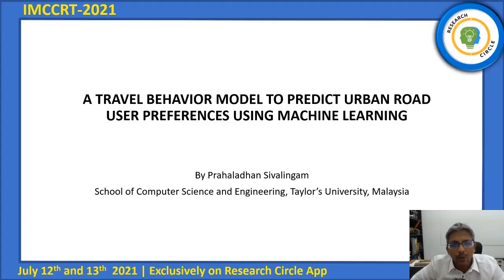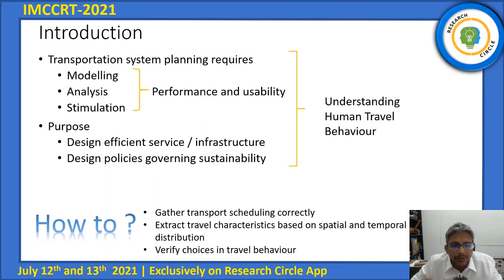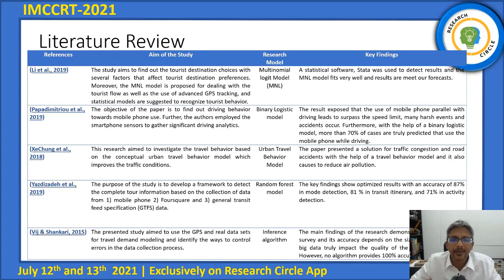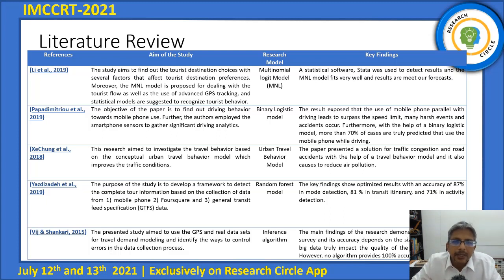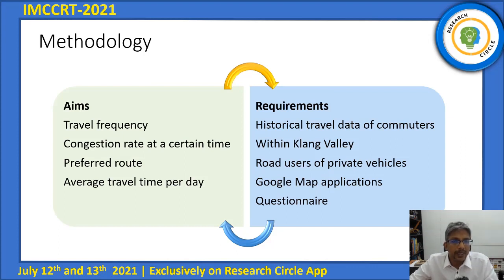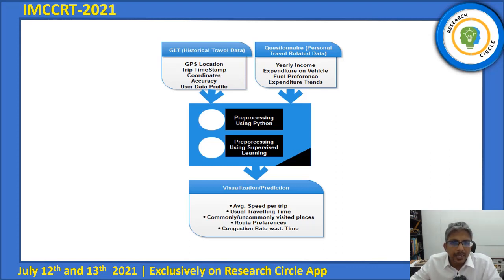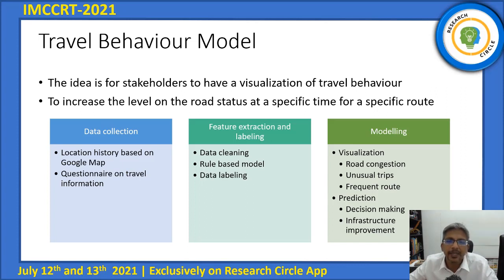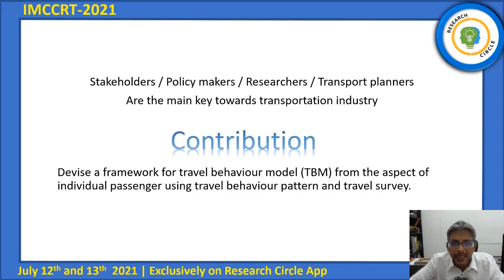IMCCRT-2021-2031 Title: A TRAVEL BEHAVIOR MODEL TO PREDICT URBAN ROAD USER PREFERENCESUSING MACHINE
Title: A TRAVEL BEHAVIOR MODEL TO PREDICT URBAN ROAD USER PREFERENCES USING MACHINE LEARNING

Abstract: Prahaladhan Sivalingam, David Asirvartham, Karuthan Chinna

Authors Name: World’s population has rapidly migrated to urban areas and prefers to use private cars instead of public transport, which results in road congestion. In Malaysia, research related to travel behavior is based on conventional methods which includes face-to-face meetings and
questionnaires. However, traditional methods lead to human errors ending in inaccurate data as well as false resulting models. Moreover, these methods give confined accuracy and necessitates respondent conformity apart from being expensive. The current situation mandates a model that predicts and visualizes travel behavior via advanced methods. Extensive literature search using the keywords travel behavior model, GLT data, machine learning algorithms and travel patterns was done through Google scholar, Scopus and Web of Science databases to propose a visualization and forecasting model. The proposed model is based on the GLT data and questionnaires which will be preprocessed using Python and supervised learning to eventually predict travel behavior. The performance proposed model will be benchmarked with existing models that use traditional methods to analyze data from travelers. This concept paper provides an interactive visualization platform for travel behavior prediction to assist policymakers and route planners to improve urban lifestyle.

to predict urban road user,preferencesusing machine,travel behavior model,how to choose a predictive analysis technique,what is predictive analysis

2. Academic Digital Profile For All Students/ Academician/ Researcher
3.
4. International Multidisciplinary Conference on Sustainable Practices (Maldives)
5. An Attempt of “ Most Chapters in Single Book” for India Book of Records